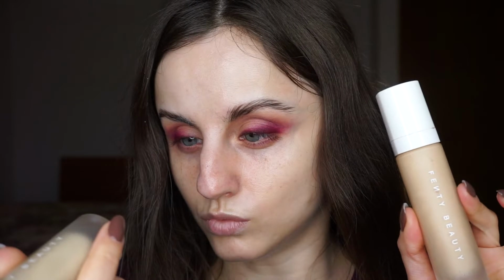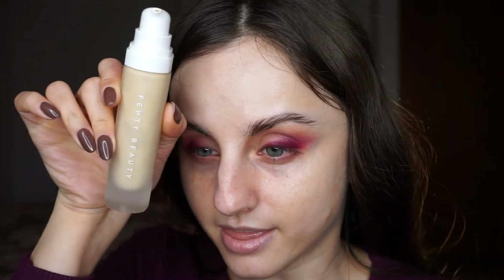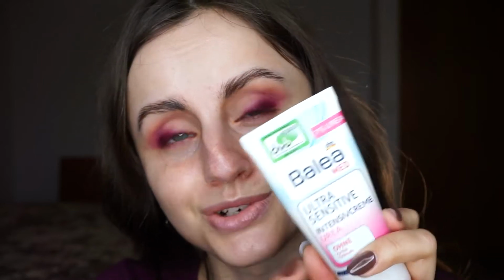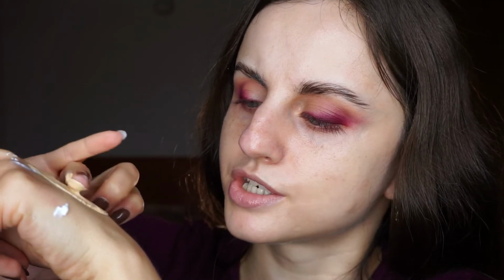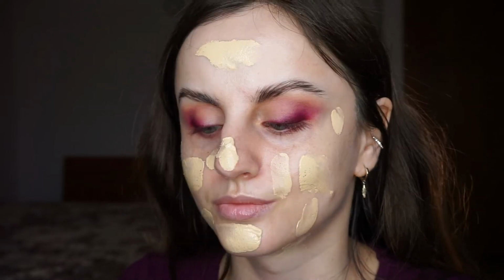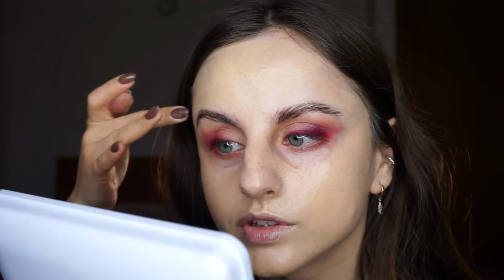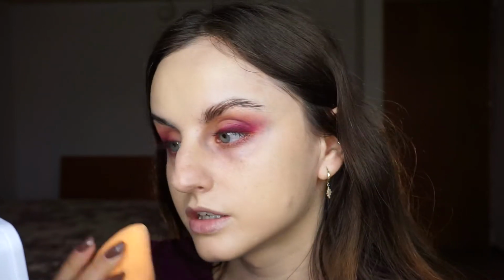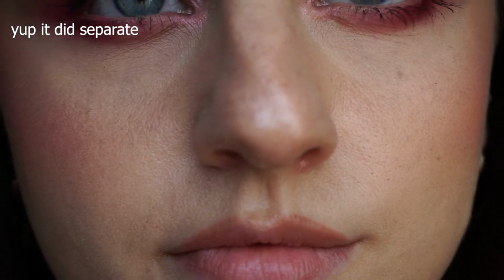DIY bb cream | Making my own BB cream 😳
Heyyy, in today's video I'm making my own BB cream with an old technique that I never tried 😆 Will this replace my summer foundation? Probably not, but it was worth trying 😅
Products used:
- Fenty Pro Filt'r foundation (mixed shades 130 and 180)
- Balea med 7 urea ultra sensitive intensive cream
- Altruist Spf 50 sunscreen